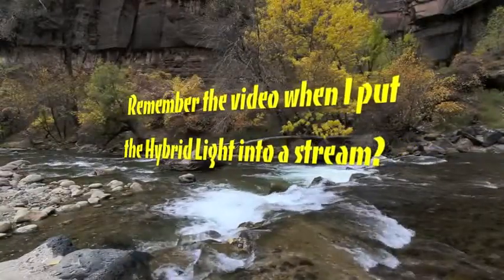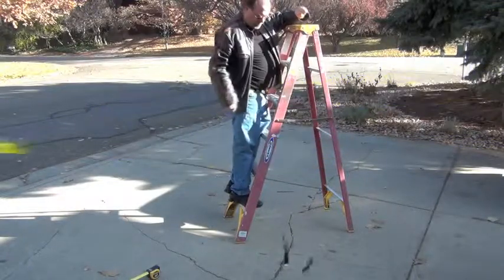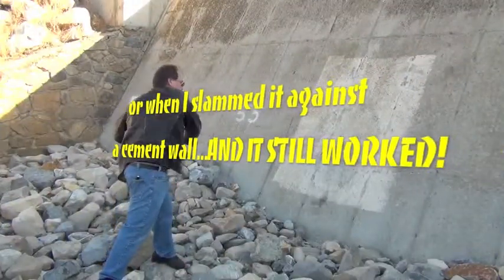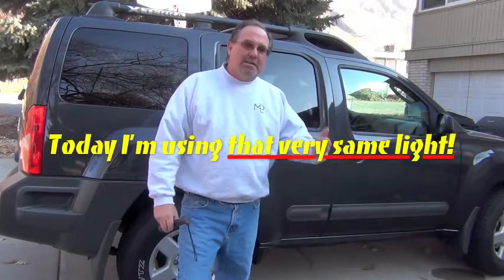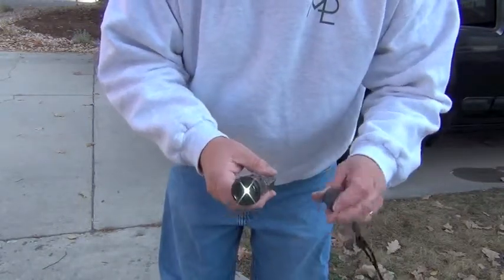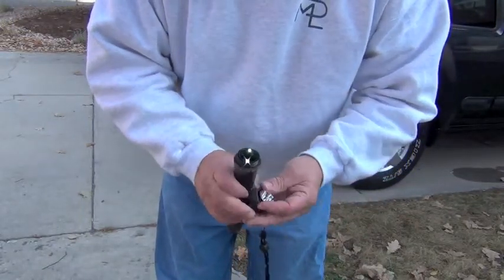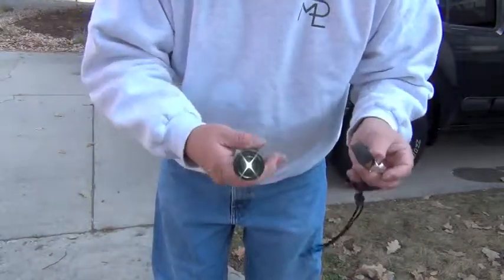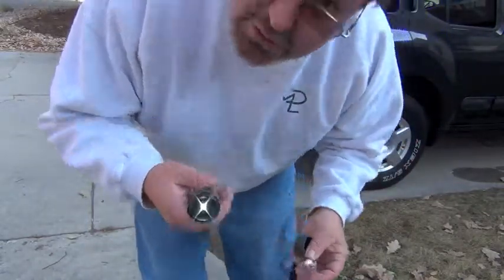How Durable is the Hybridlight Solar Powered Flashlight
You Will Not Believe How Durable This HybridLight Solar Powered Flashlight Is